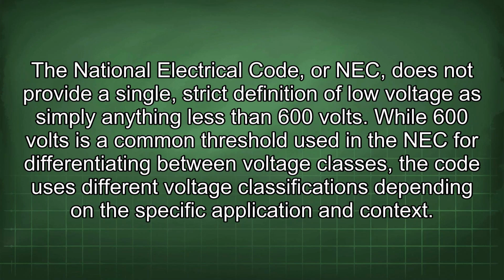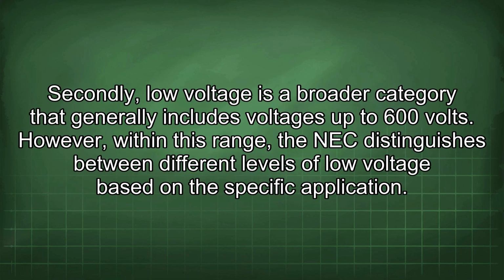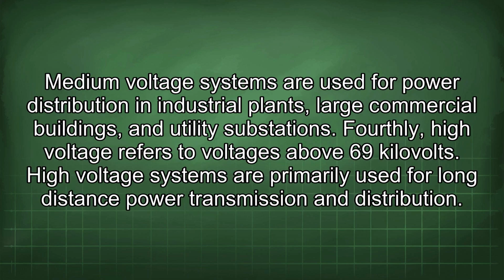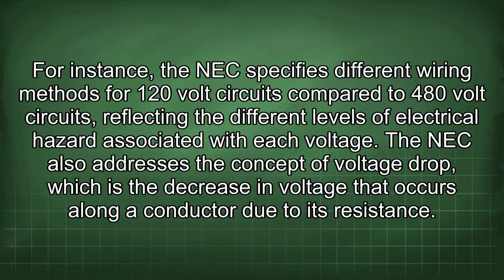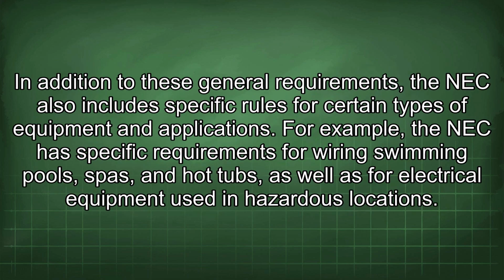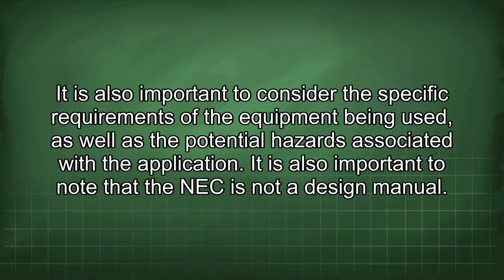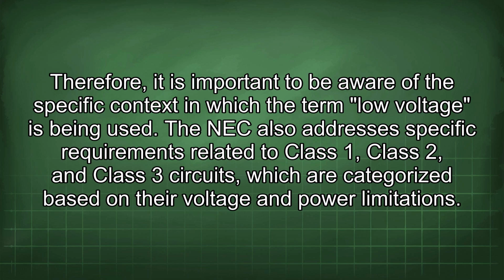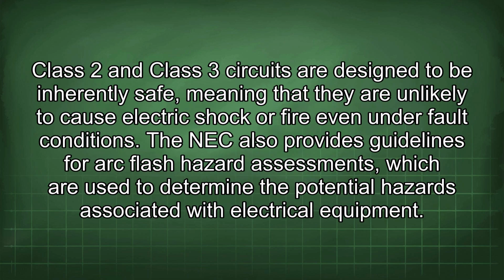NEC Low Voltage Definition Explained Simply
The National Electrical Code does not strictly define low voltage as less than 600 volts. Voltage classifications are determined by specific applications and safety considerations. Understanding these classifications is crucial for electrical work.